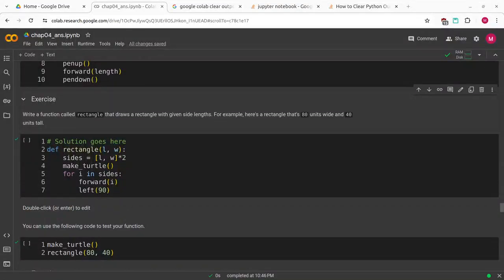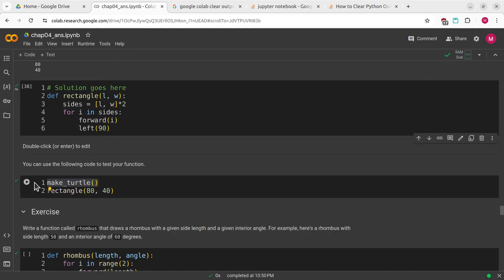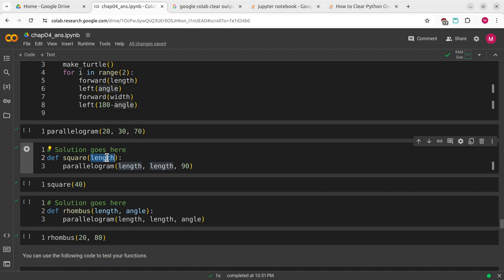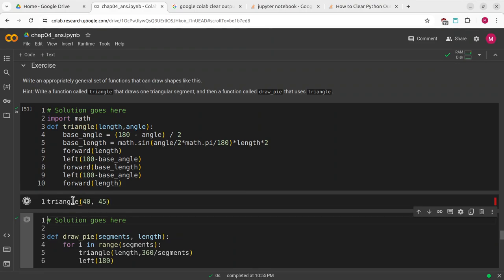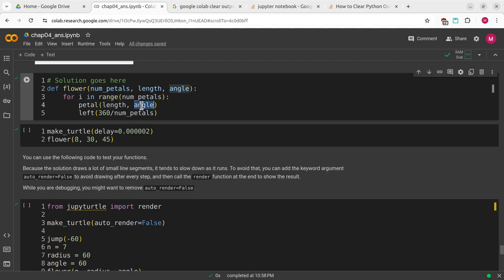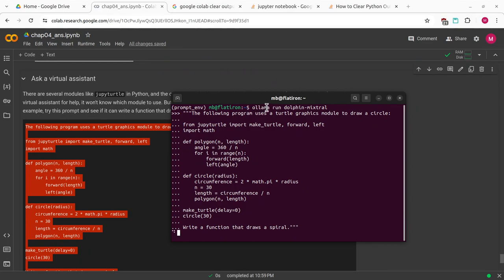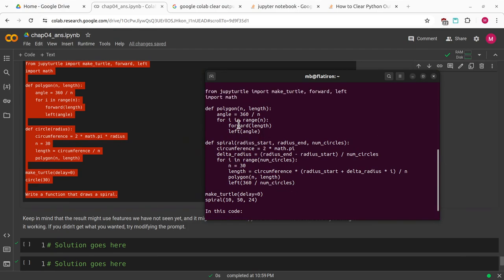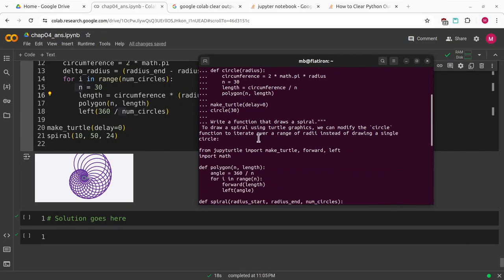Think Python V3 Chapter 4 Solutions